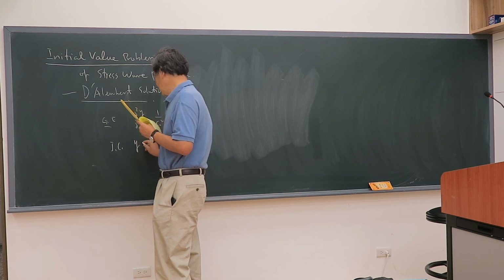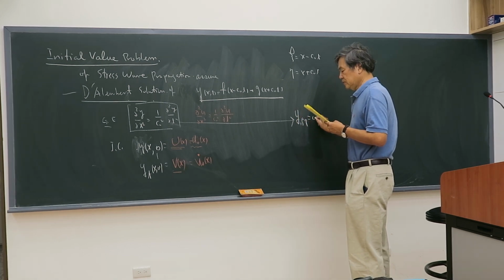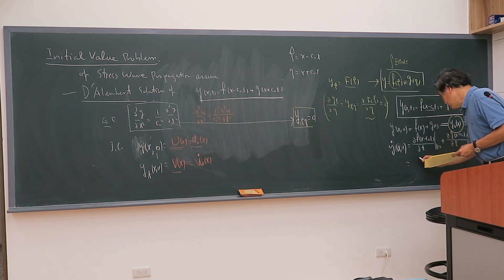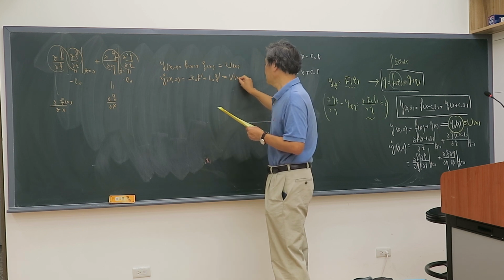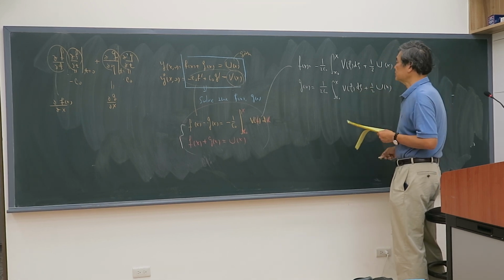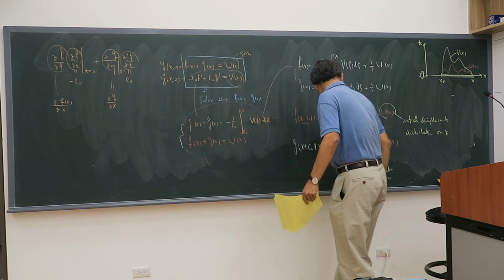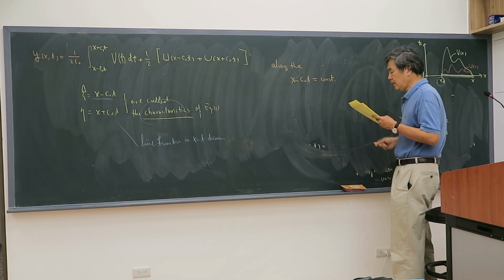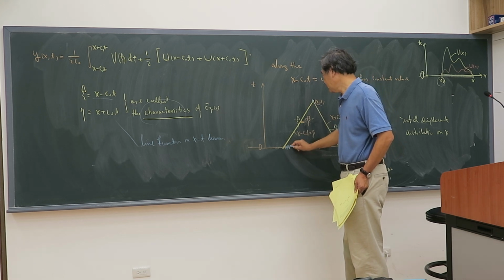Stress Wave Propagation Theory-Prof. Wang(2023/10/18 part01)